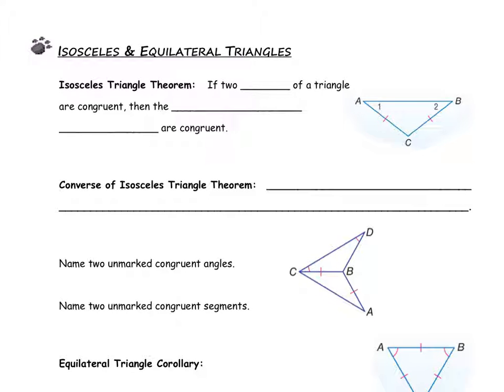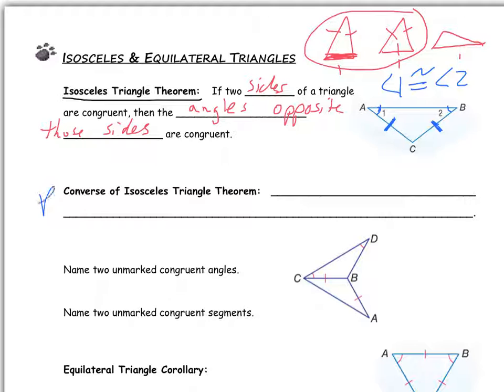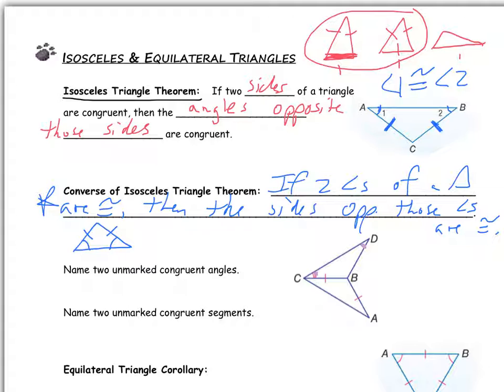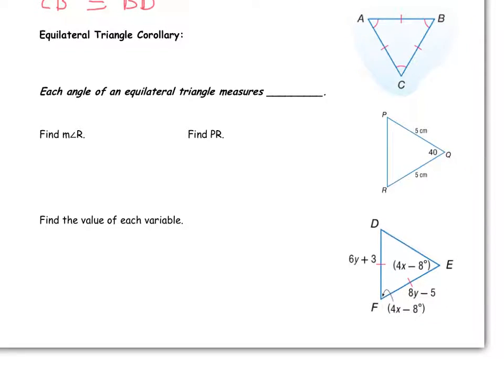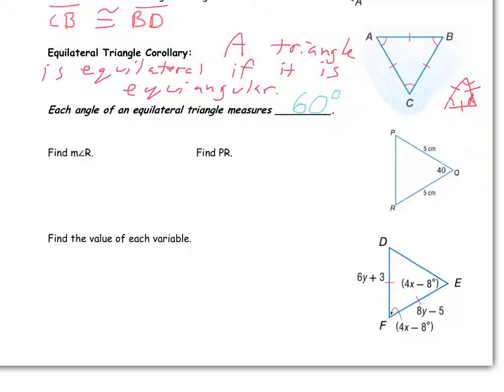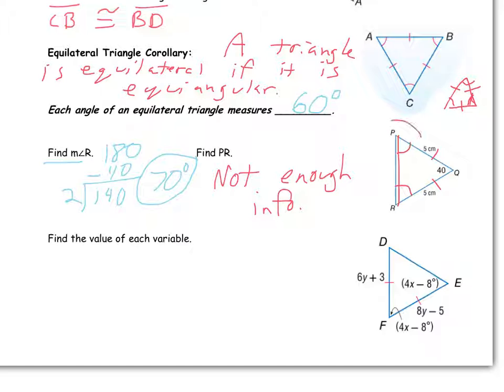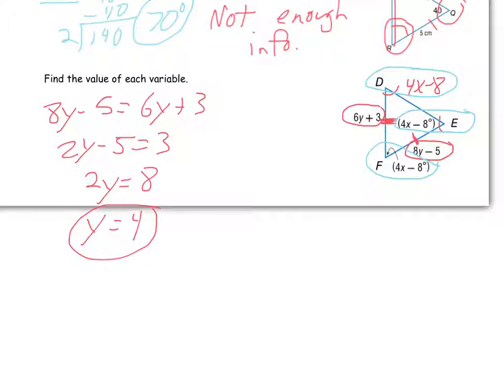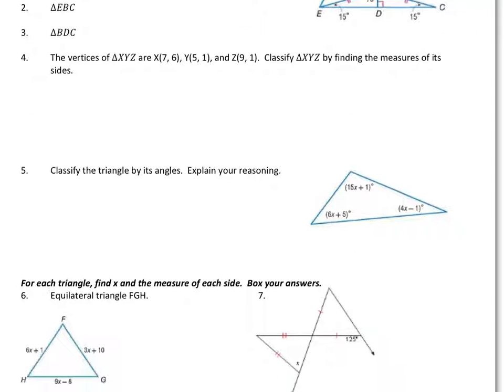Isosceles and Equilateral Triangles